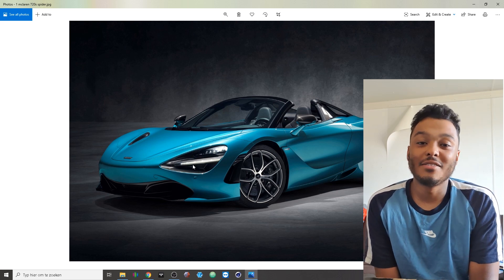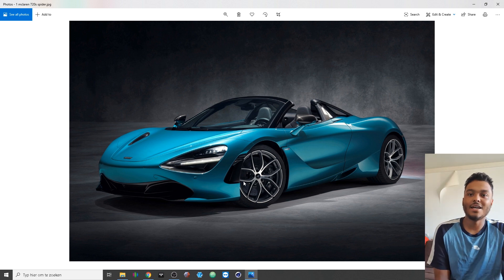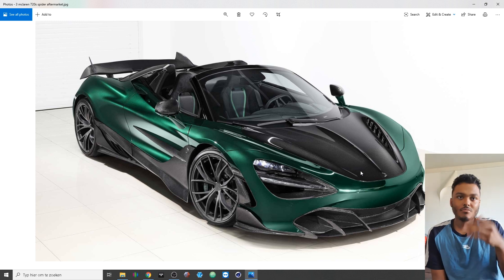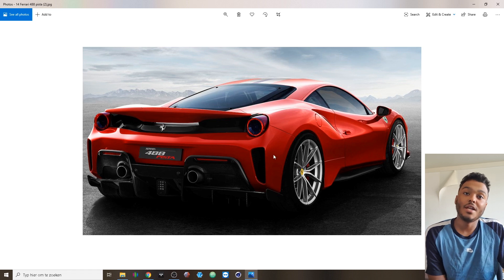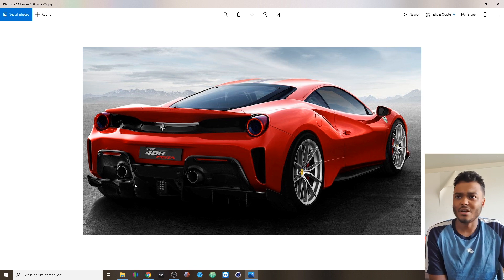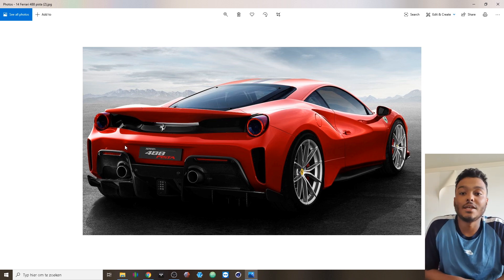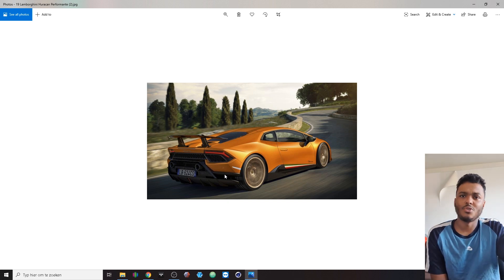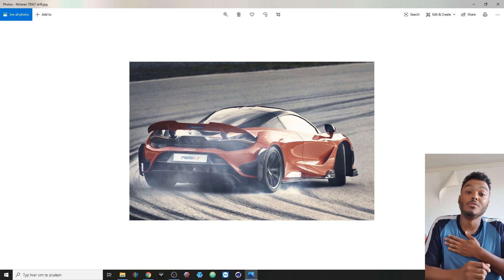Supercar design Study ~Mclaren 765 lt vs Ferrari 488 pista vs Lamborghini Huracan performante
Hello and welcome to The Nr1 Designer

SVADesign

Shaquille Veldboom